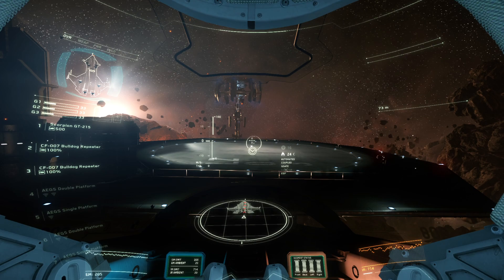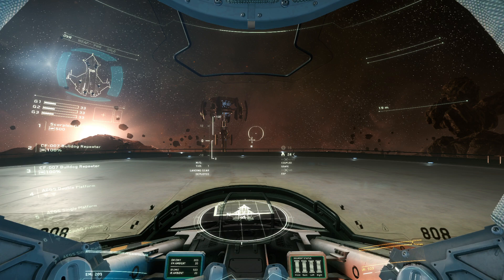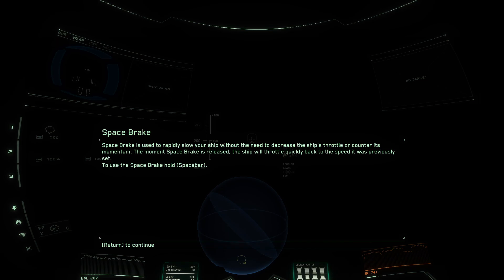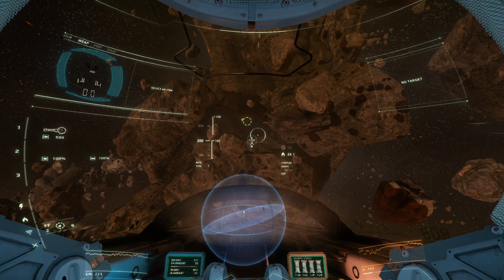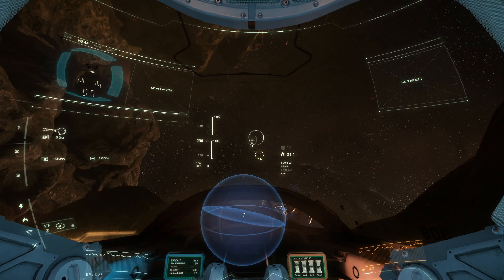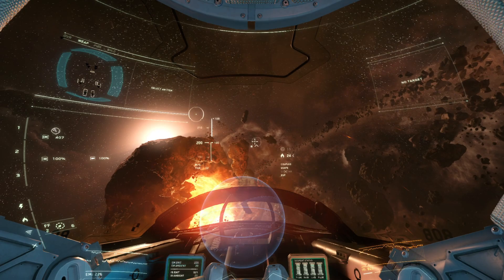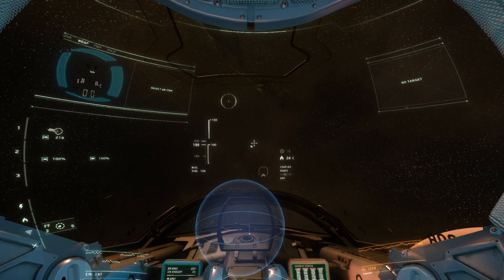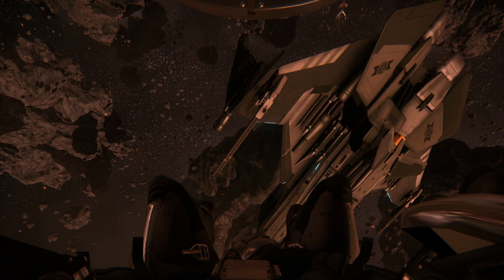✖ Star Citizen » Landing & Combat Tutorial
Sign up on the RSI site and get 5,000 UEC free